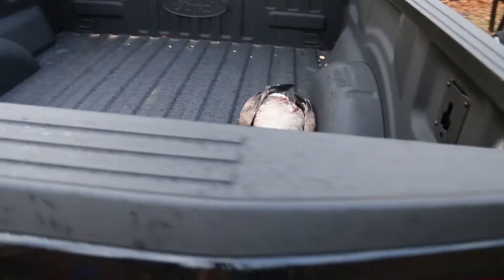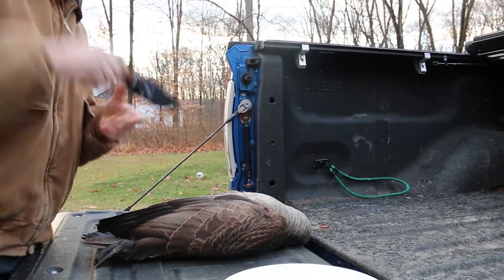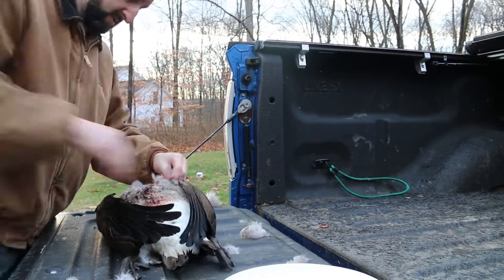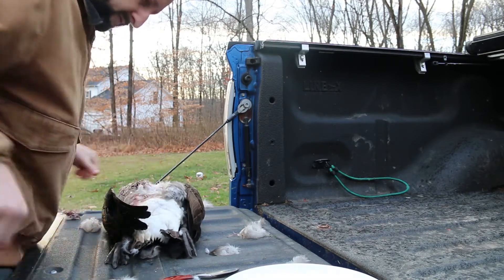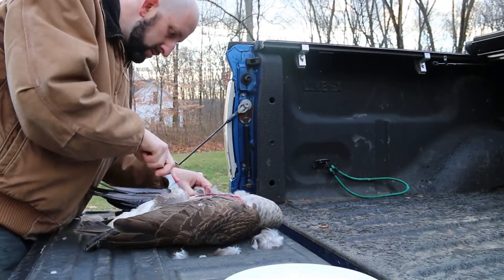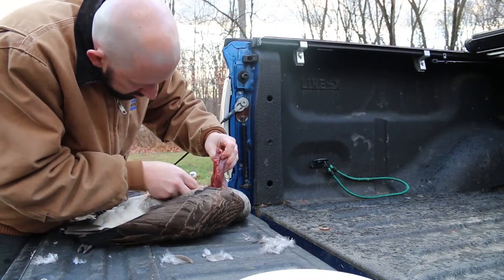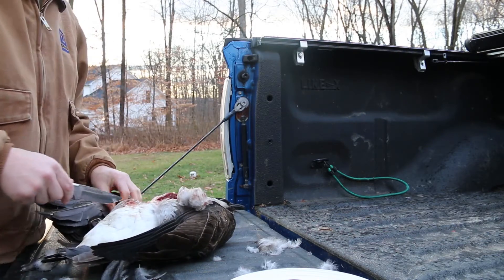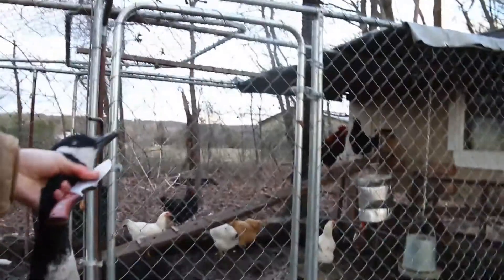FULLY USING A GOOSE - I clean a goose and feed what I don't want to my chickens!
I'm Daniel Rizza and I make videos about general health and well being. We farm and make a lot of our own food. We stay fit and manage our finances well. If our videos help to inspire you in some small way,  I'll consider this work to be a success!

Today, my neighbor gave us a goose he shot and we cut out the breasts and fed the rest to our chickens. Check it out!